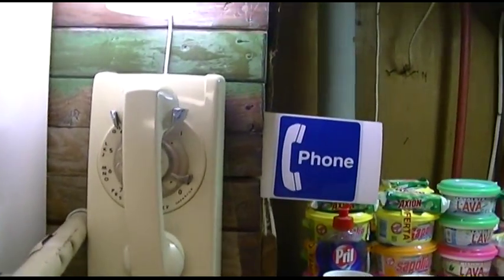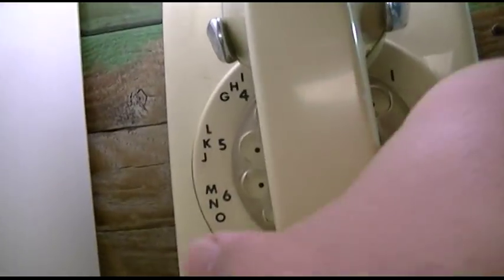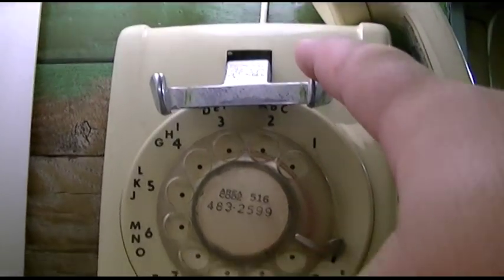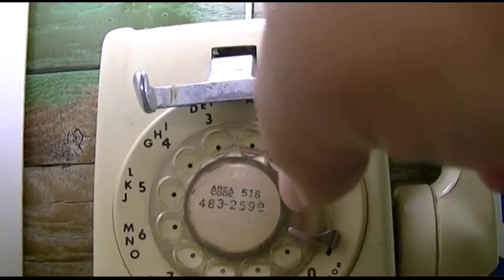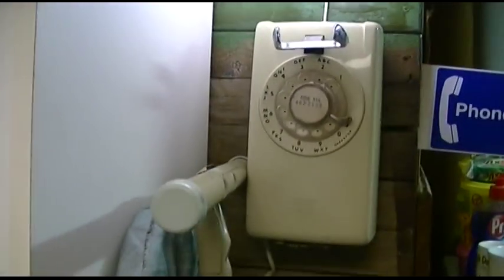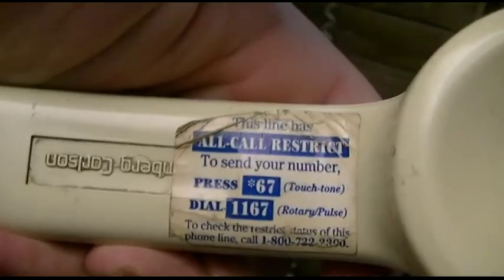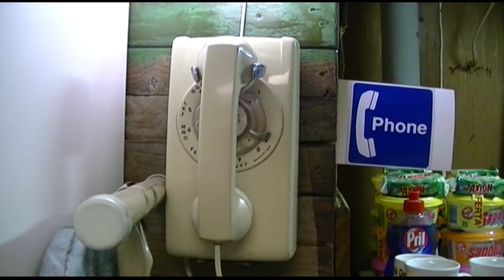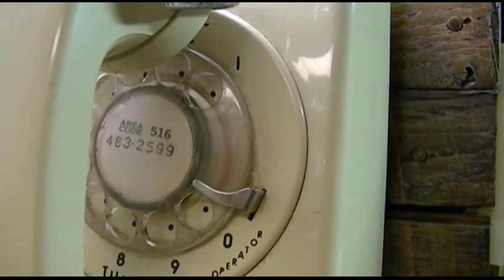VINTAGE Northern Telecom Rotary Dial Wall Telephone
An absolutely bonafide Northern Telecom old-school rotary telephone.  Some of us had these as kids, others have heard of them, and yet others don't know what they're even looking at.  For their benefit, before touch-tone, before even BUTTONS were on a phone, there was a rotary dial.  That's the wheel-looking-thing.  You put your finger in the appropriate digit, and rotate the wheel to the finger stop, then let go and allow the dial to return.  You then proceed with the next digit until all have been dialed.  IN FACT:  THAT'S WHERE THE TERM "DIALED" CAME FROM!

When I think "telephone", this is what I see in my mind.  This was the phone that was in my childhood home, in the kitchen.  My father worked evenings, and I remember talking to him in the evenings on this very telephone when I was young.  As a VERY young kid, I vaguely, vaguely remember hearing MF tones when a long distance call was dialed (which was rare).  That of course was back in the day when the phone system was actually interesting instead of digital.